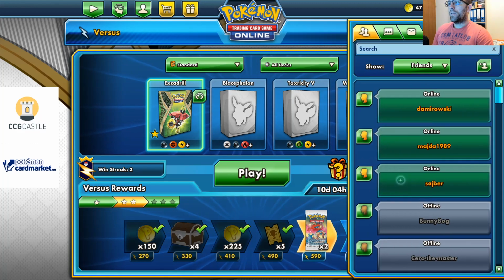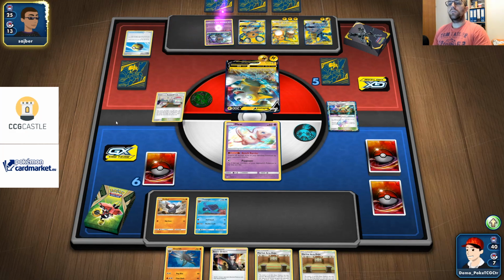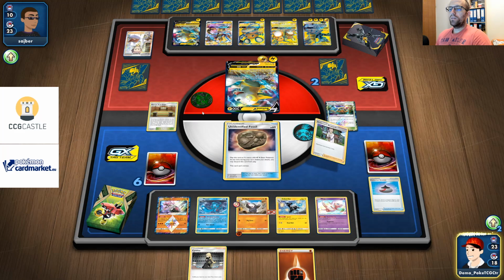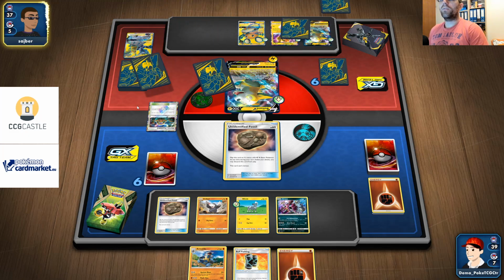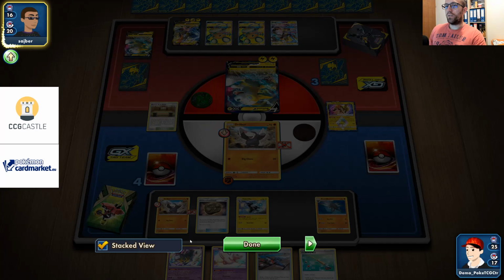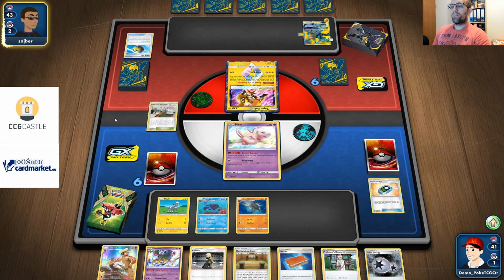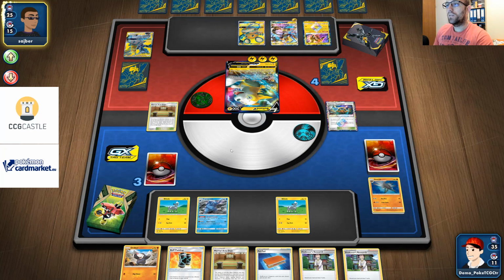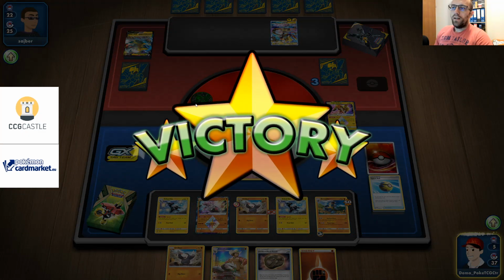Pokemon TCGO - Pikachu & Zekrom GX vs Excadrill vs Sajber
#Pokémon - 20

* 1 Hoopa UNM 140
* 1 Diancie {*} FLI 74
* 4 Drilbur UNM 118
* 1 Anorith CEC 111
* 3 Excadrill CEC 246
* 1 Armaldo CEC 112
* 2 Blitzle LOT 81
* 2 Zebstrika LOT 82
* 1 Giratina LOT 97
* 1 Mew UNB 76
* 1 Phione CEC 57
* 1 Tirtouga UNM 44
* 1 Carracosta UNM 45

* 1 Pal Pad SSH 172
* 2 Marnie SSH 169
* 3 Buff Padding TEU 136
* 2 Evolution Incense SSH 163
* 1 Boss's Orders RCL 154
* 2 Ordinary Rod SSH 171
* 2 Pokémon Research Lab UNM 205
* 2 Tate & Liza CES 148
* 4 Quick Ball SSH 179
* 1 Stadium Nav UNM 208
* 2 Cynthia UPR 119
* 4 Unidentified Fossil CEC 207
* 3 Professor's Research SSH 178
* 1 Lana's Fishing Rod CEC 195
* 2 Martial Arts Dojo UNB 179

#Energy - 8

* 6 Fighting Energy Energy 6
* 2 Twin Energy RCL 174